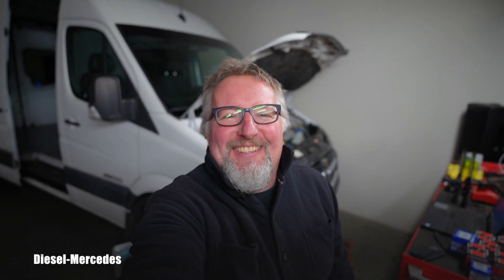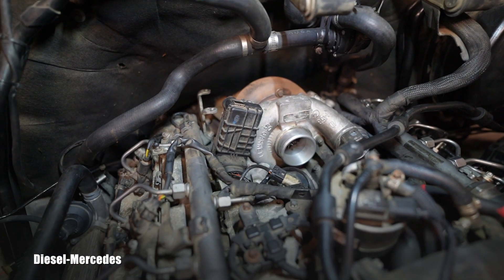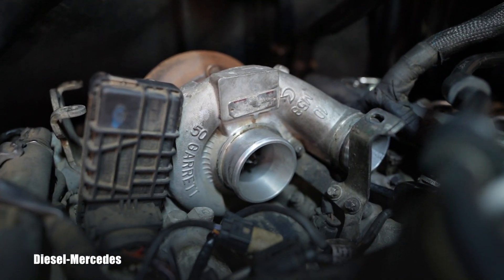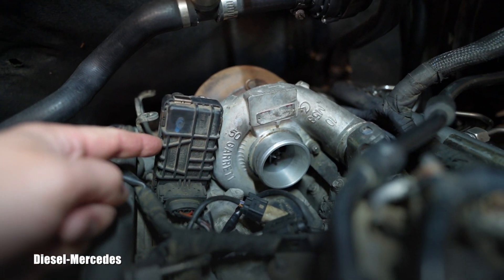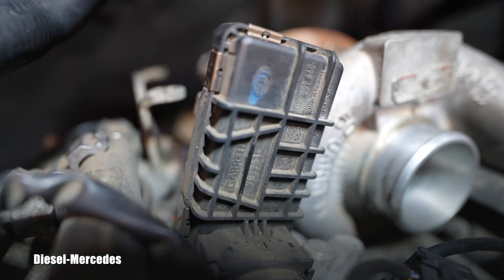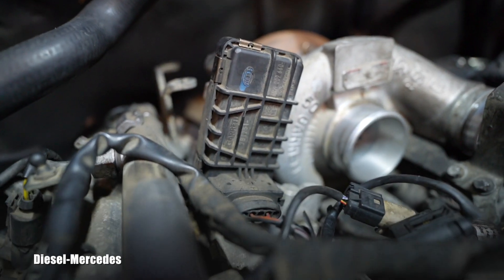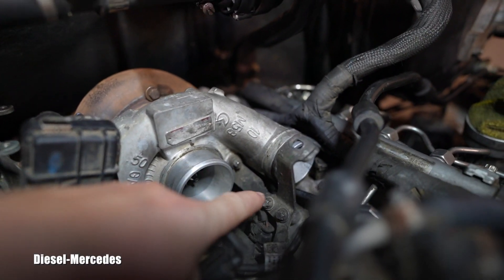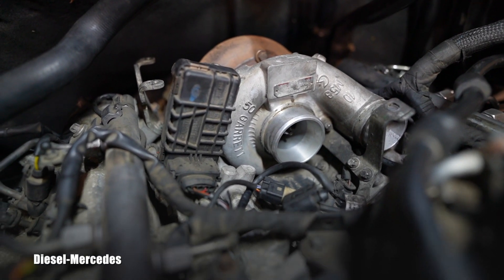Mercedes OM642 Turbo Actuator or Charge Pressure Positioner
2007 Sprinter with Turbo Diesel Engine OM642 3.0 Liter V6